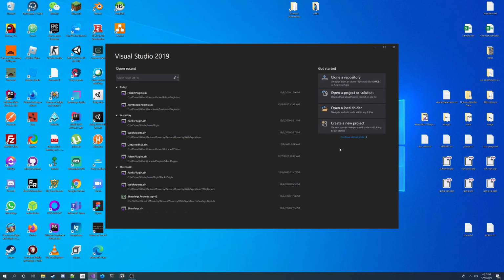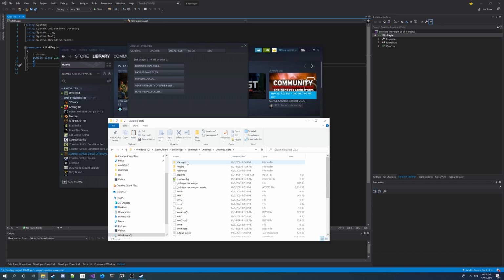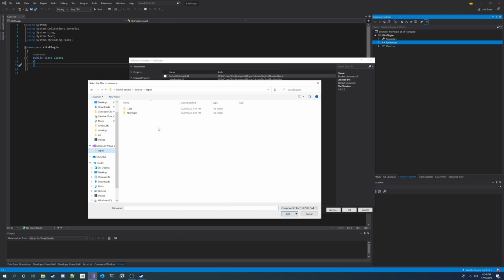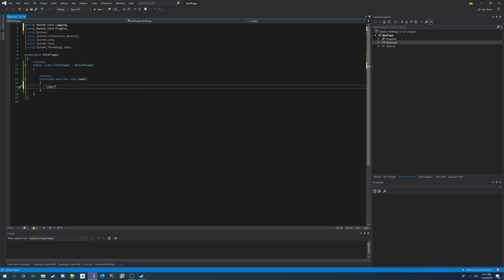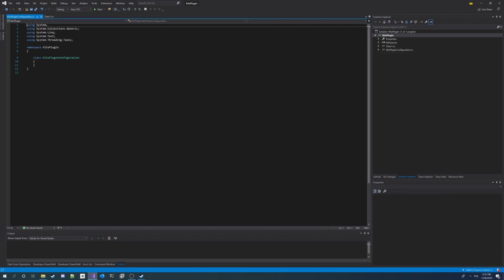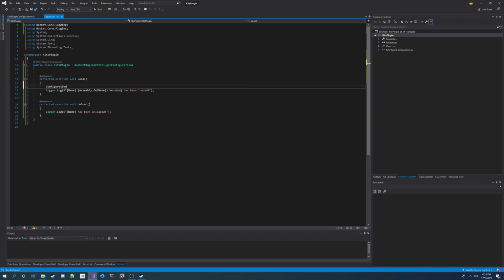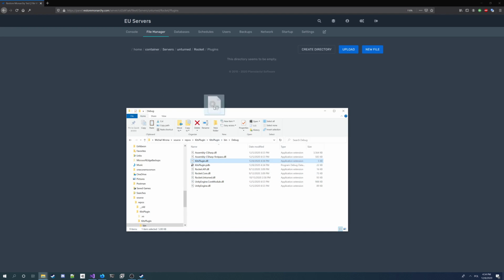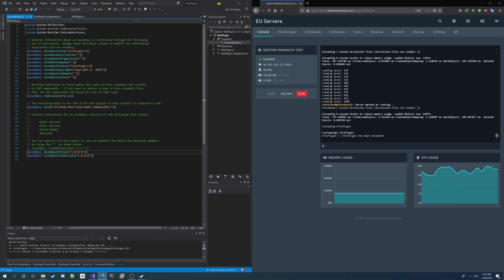Unturned Rocket Plugin Tutorial #1 - Creating Project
In this part I show how to create a new project for Unturned Rocket plugin.

Softwares used in this video:
Pterodactyl (my servers panel)